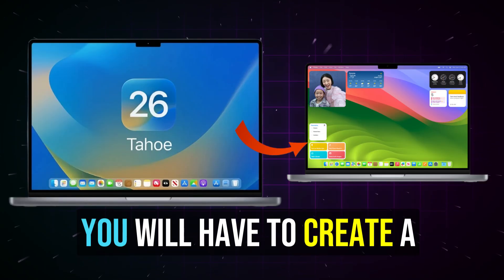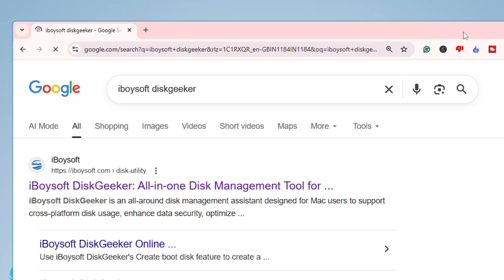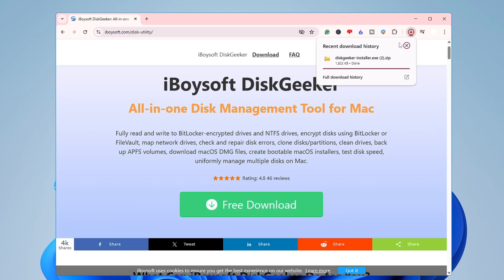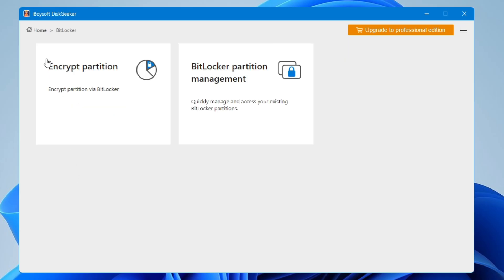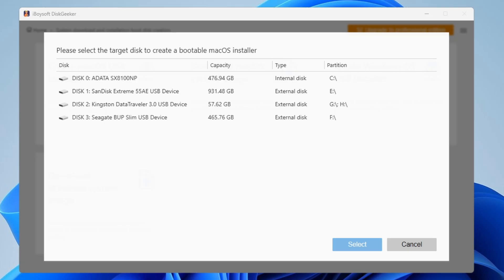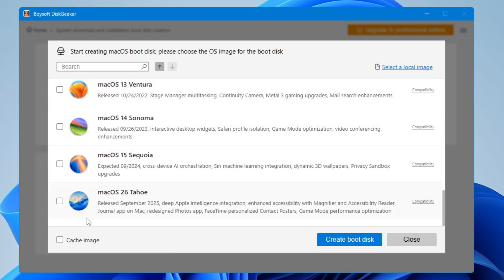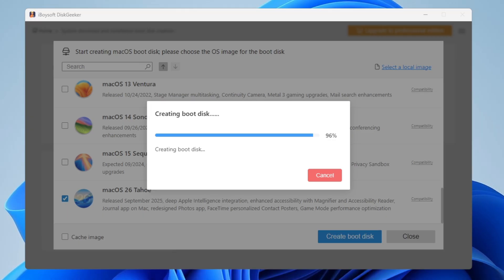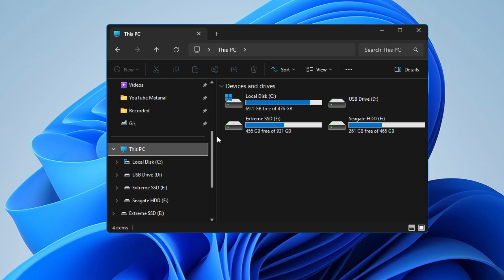How to Create a macOS Bootable USB Installer Easily (No Terminal Required)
Need a macOS bootable USB quickly? Download macOS image files and create a bootable installer easily with iBoysoft DiskGeeker

A macOS bootable USB is useful when your Mac won’t start properly, when you need to reinstall or upgrade/downgrade macOS, or when some macOS version you want can’t be downloaded from the App Store. Having one ready can save a lot of time when system problems occur.

In this video, I’ll show you how to download macOS image files and create a macOS bootable USB step by step using iBoysoft DiskGeeker. This method offers a simpler and faster alternative to manual Terminal commands, making it especially suitable for beginners.

You’ll learn how to:

Download macOS image files safely

Create a macOS bootable USB installer

Prepare a reinstall USB without using Terminal

Avoid common mistakes that often happen with command-line methods

This approach is ideal if you want to reinstall macOS, downgrade to an older version, or create a reliable bootable USB in an easy and beginner-friendly way.

🔹 Why use iBoysoft DiskGeeker?

✔ No command line required

✔ Supports multiple macOS versions

✔ Faster and less error-prone than manual methods

▬▬▬▬▬▬▬▬▬ஜ۩۞۩ஜ▬▬▬▬▬▬▬▬▬
▬▬▬▬▬▬▬▬▬ஜ۩۞۩ஜ▬▬▬▬▬▬▬▬▬

☑ Watched the video!
☐ Liked?